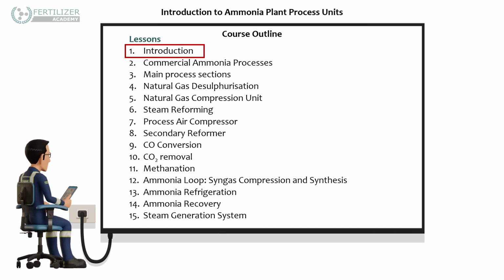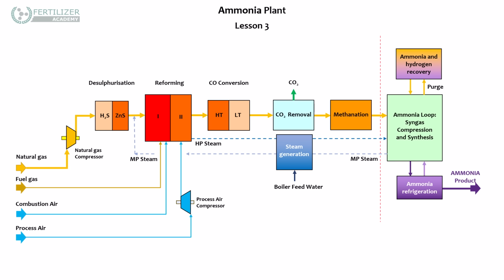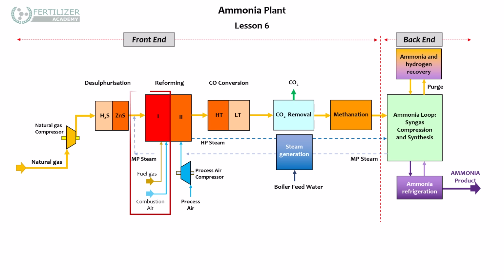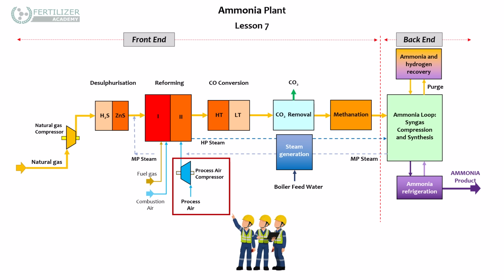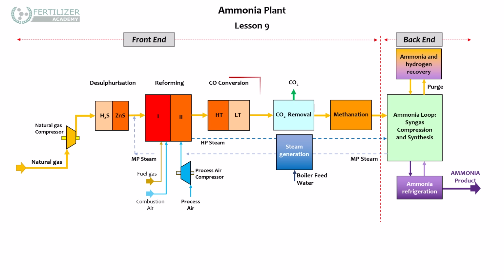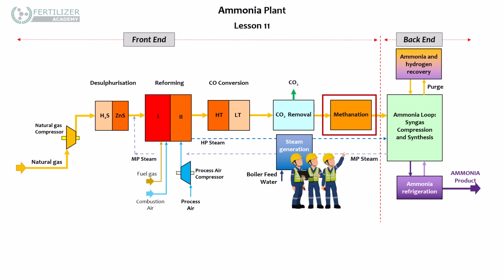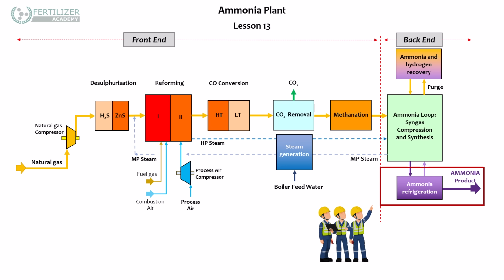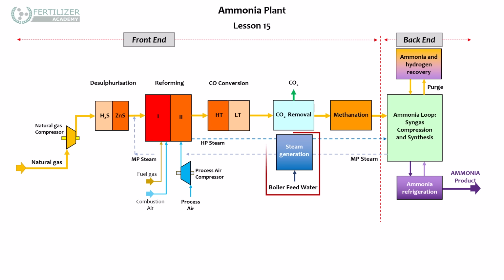Introduction to Ammonia Plant Process Units course. Video Content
This video contains the full training content of the Introduction to Ammonia Plant Process Units course — an Enterprise-level program developed by Fertilizer Academy.

The course provides ~5 hours of structured learning covering:
• Natural Gas Desulphurisation
• NG Compression
• Steam Reforming (Primary & Secondary)
• CO Shift Conversion
• CO₂ Removal (aMDEA)
• Methanation
• Ammonia Loop & Synthesis
• Refrigeration
• Ammonia Recovery
• Steam Generation
• Typical NH₃ Plant Flowsheet analysis

Upon completion of the course and quizzes, learners receive a Certificate from Fertilizer Academy.

The training is based on publicly available information and the practical experience of the Fertilizer Academy Team.
Fertilizer Academy collaborates with AmmoniaKnowHow.com, UreaKnowHow.com and Fertilizer Industrial Services – the Owner’s Engineer team supporting safe, efficient nitrogen plant operation.